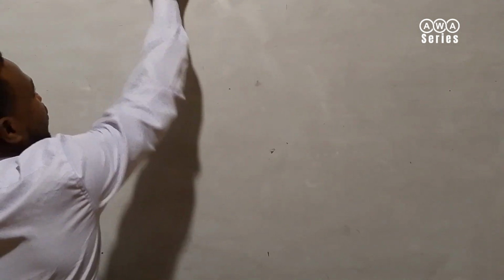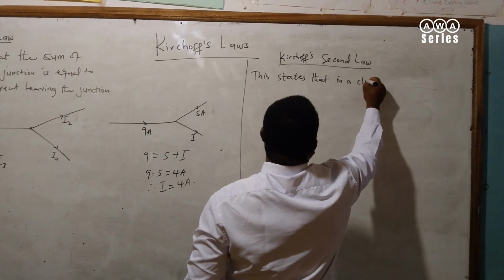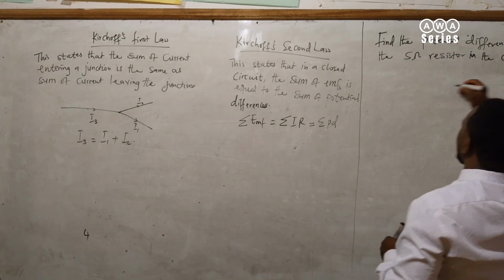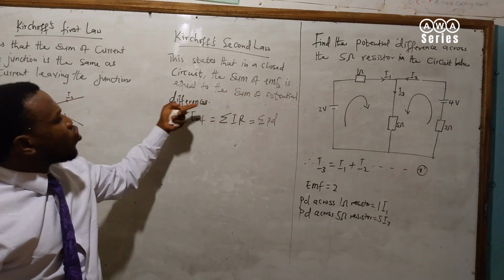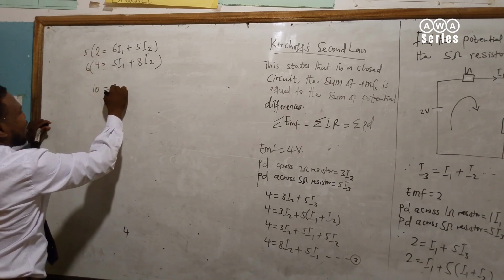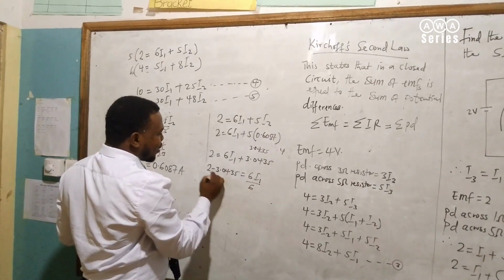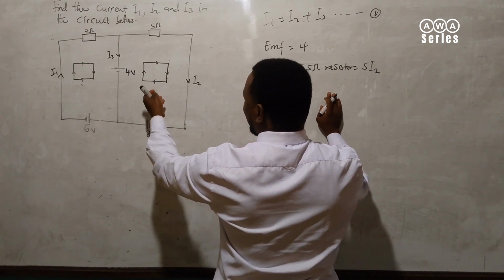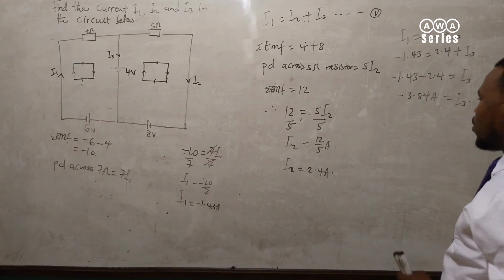Kirchoff's laws in analysing Electrical Circuits.